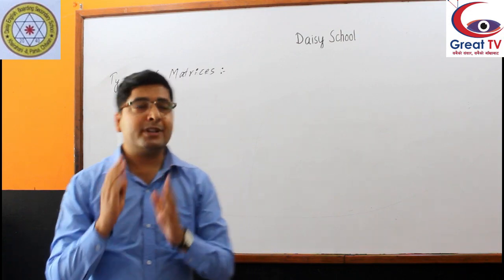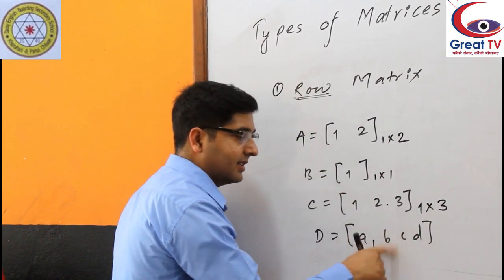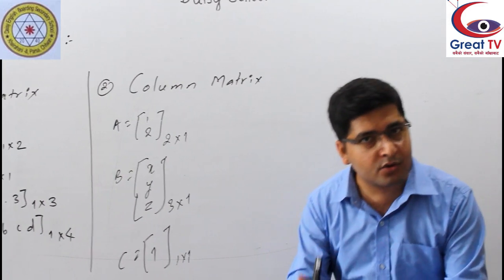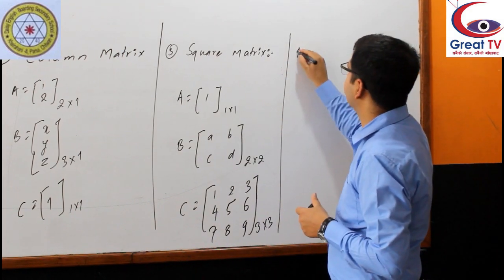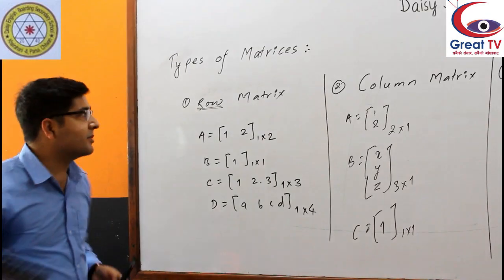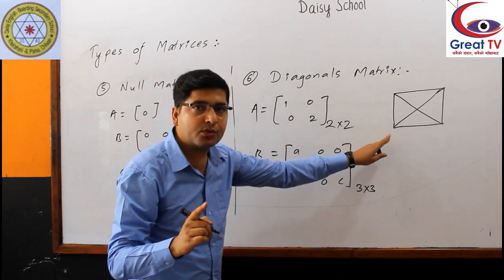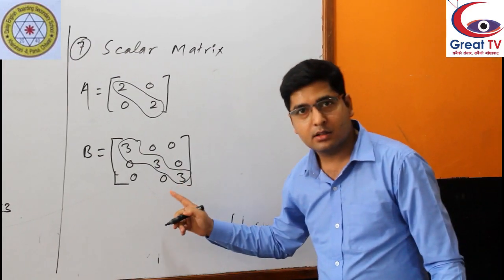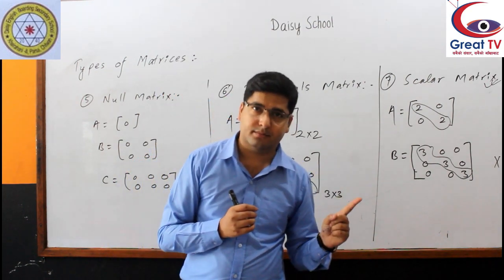Class-9#Opt. Mathematics (Types of matrices part-2)